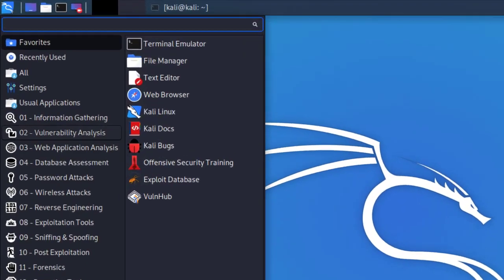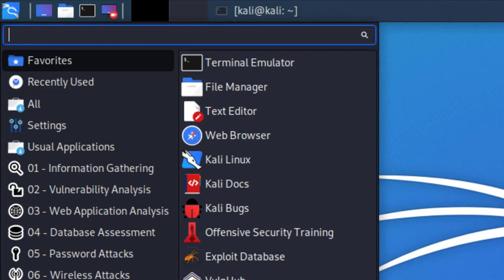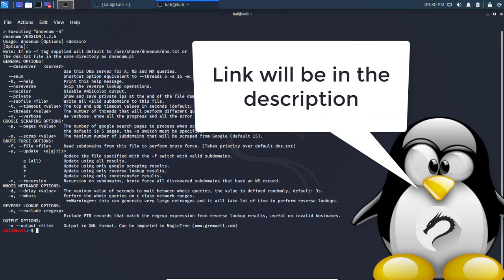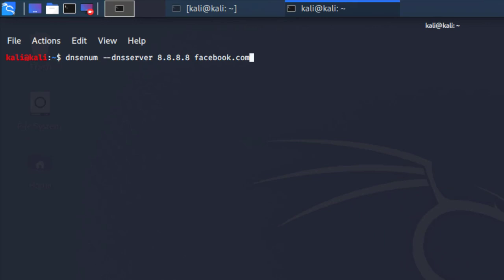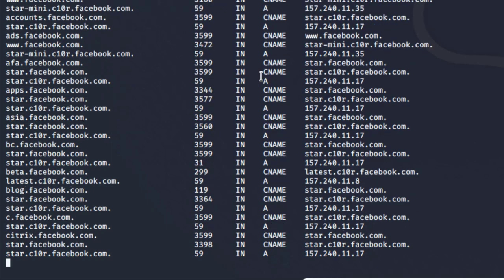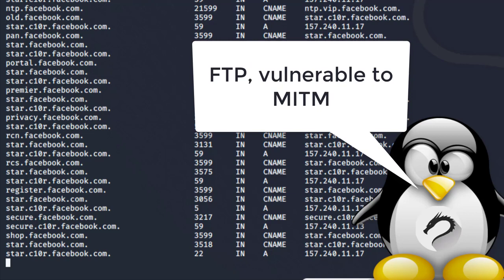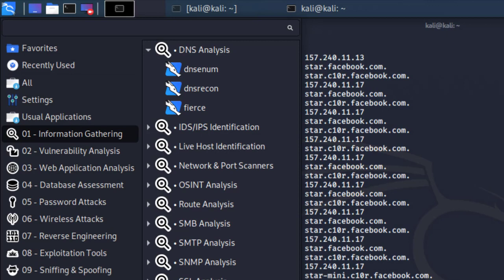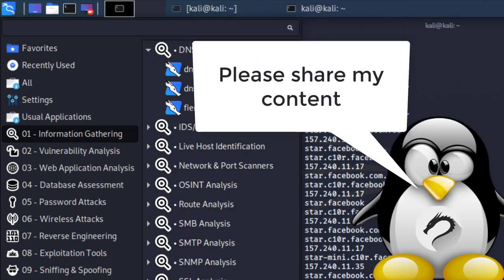Kali Linux Tutorial Series Episode 1 Information Gathering DNS Analysis DNSENUM